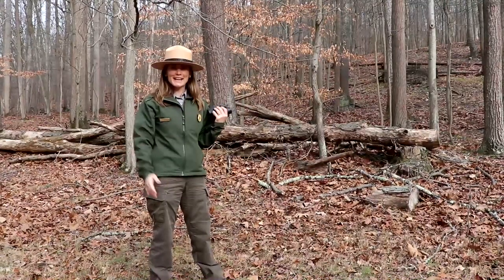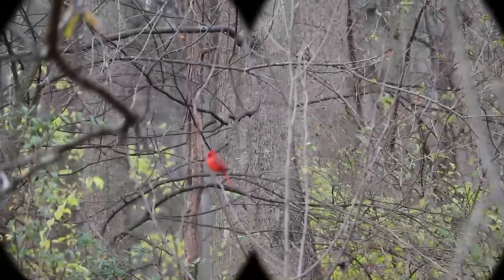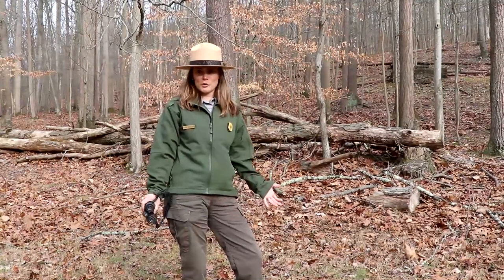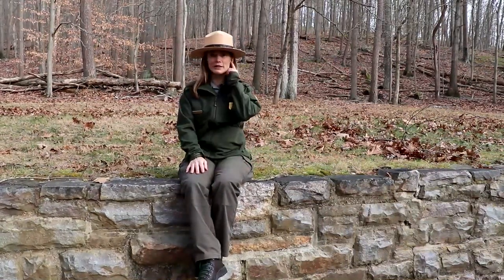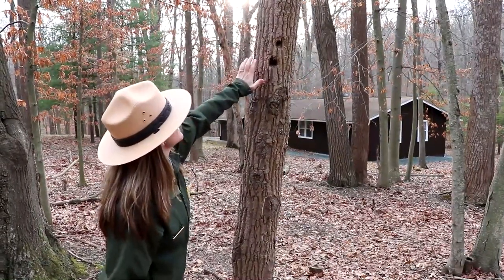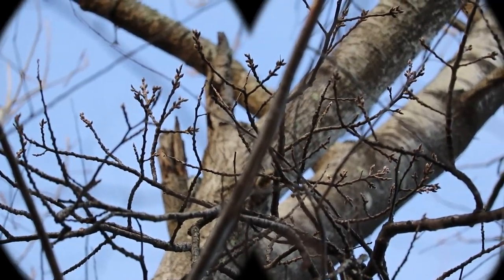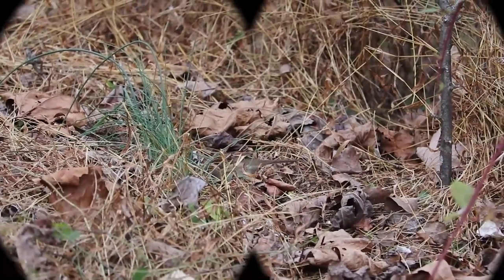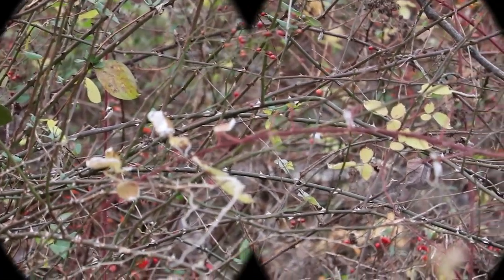Birding 101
Need a hobby that you can do pretty much anywhere? You should try birding! Join Ranger Carrie as she goes birding in the park. What was your favorite bird?